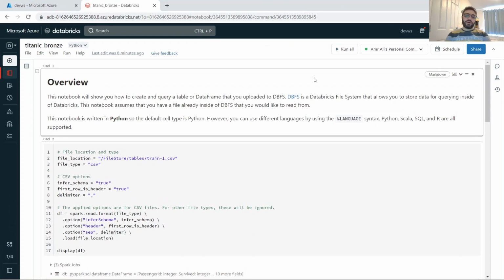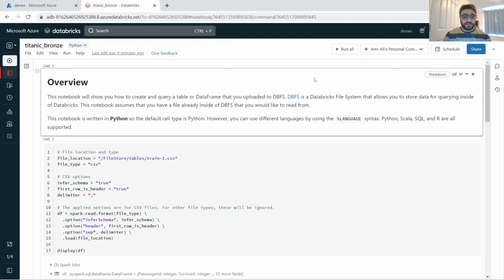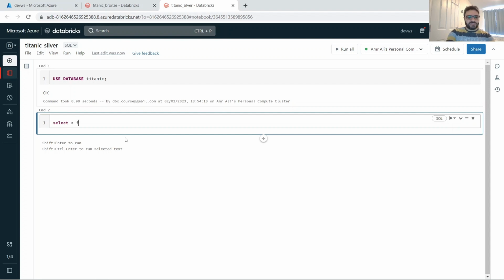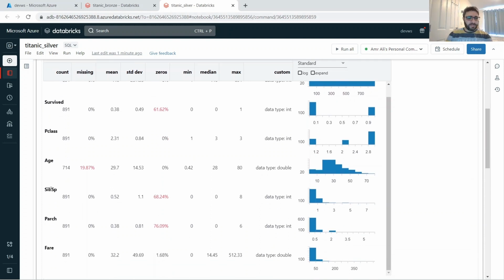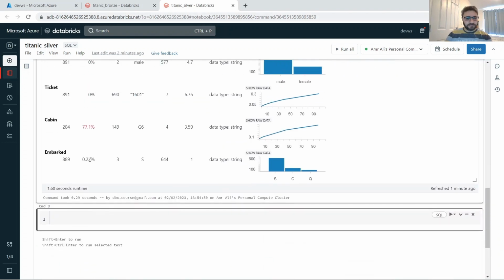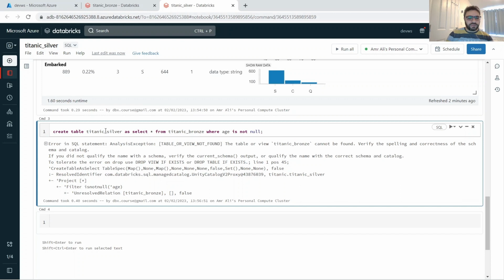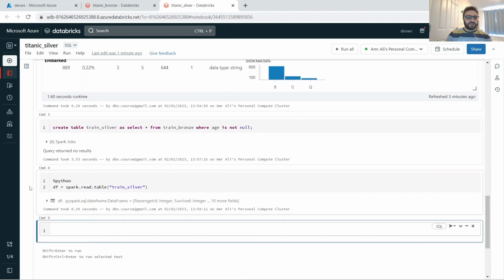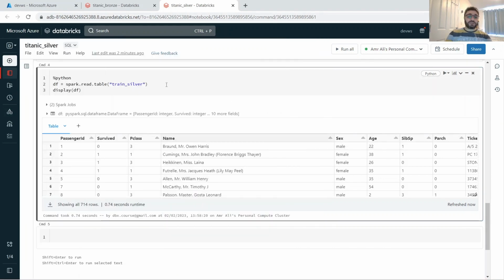19 Creating Silver Layer